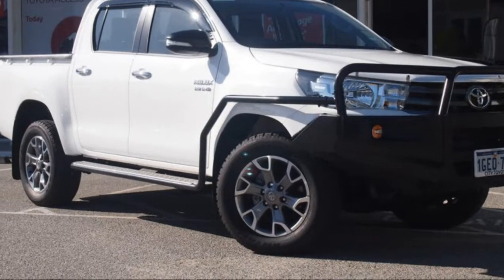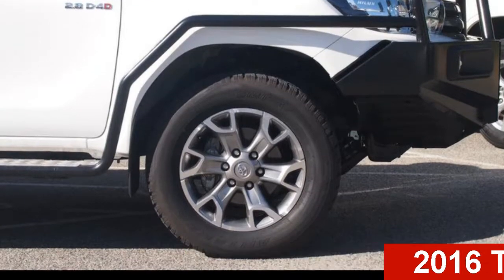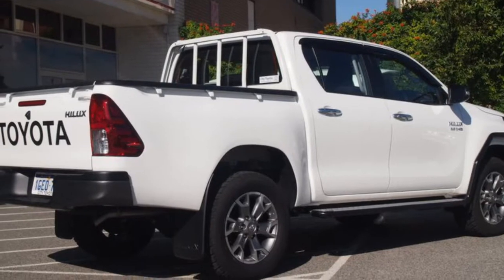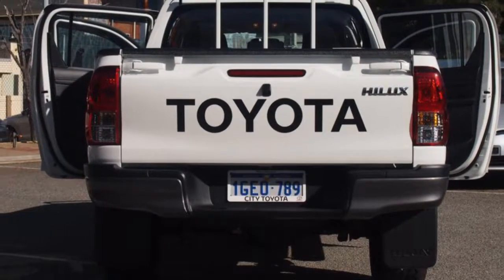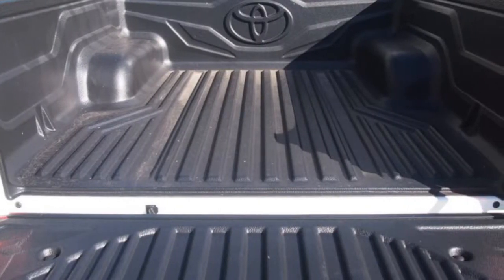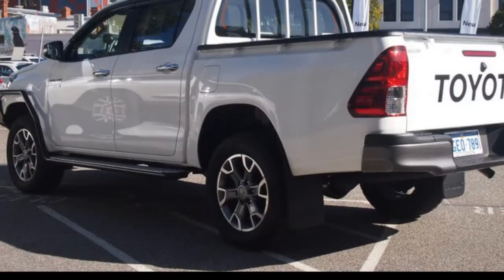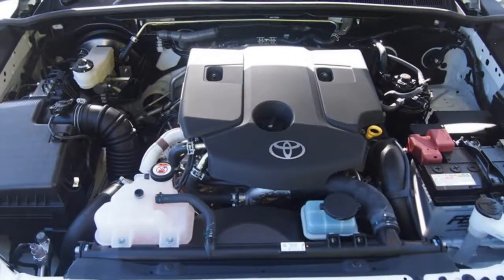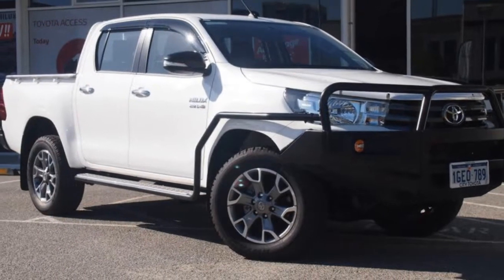2016 Toyota Hilux GUN126R SR Double Cab Glacier White 6 Speed Sports Automatic Cab Chassis